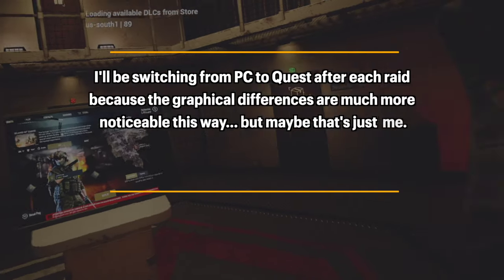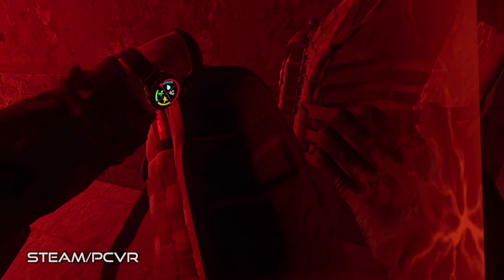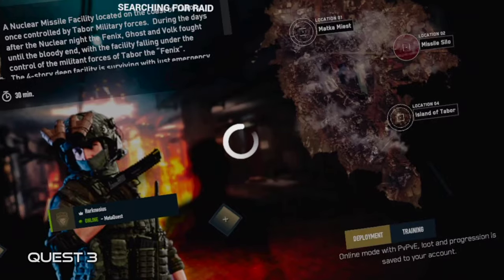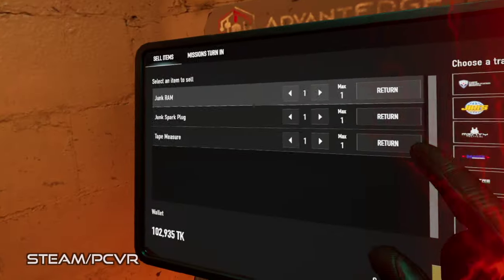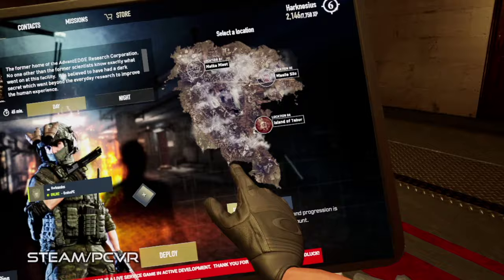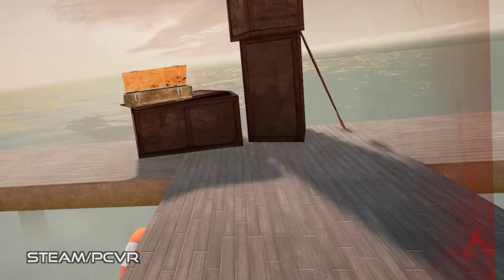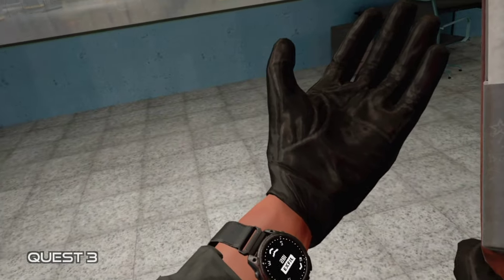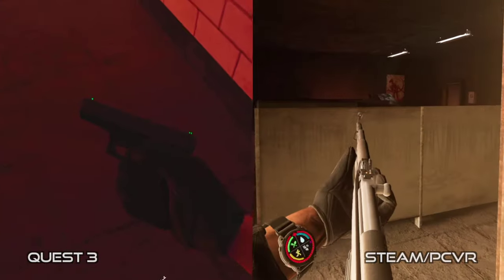Can YOU Spot the Difference Between Quest 3 and PC in Ghosts of Tabor?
Ghosts of Tabor OFFICIALLY released on the Quest 2/3 last week. With the Quest 3's hardware upgrades, is it even worth playing the PC version anymore?

Enter to win a Quest 2, Charging Dock, Carrying Case, and MORE!

Want access to early ad-free videos, an extra weekly (ad-free) Community Stream, channel shoutouts, Discord perks and more?

I feel TERRIBLE for anyone who misses my YouTube Livestreams
Tues, Thurs, Sat 8pm-10pm est.

Change your gaming life… explore all that VR has to offer!

Feeling Generous?

TIMESTAMPS
00:00 Missile Silo on PCVR
03:50 Missile Silo on QUEST 3
06:55 Island on PCVR
11:53 Island on QUEST 3
15:25 Side-By-Side Comparisson